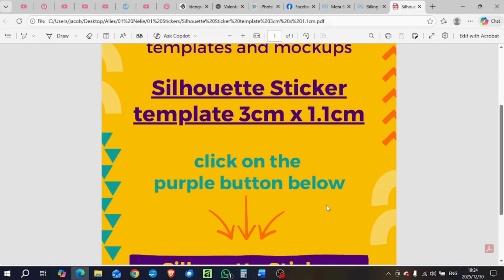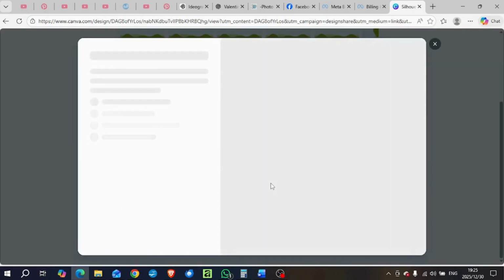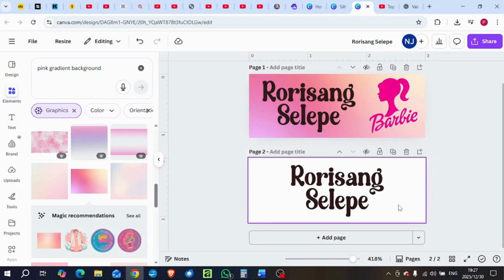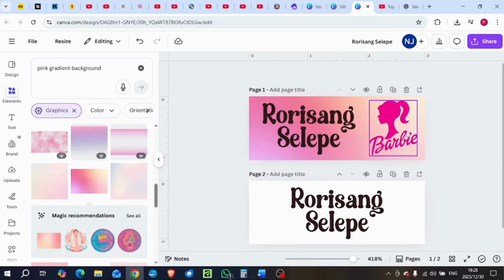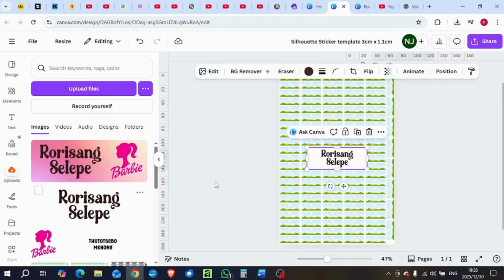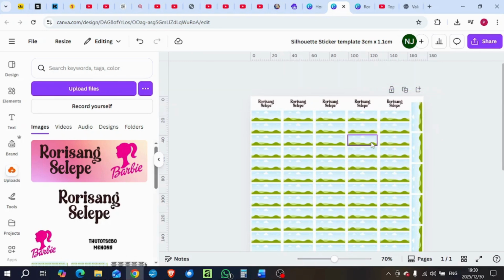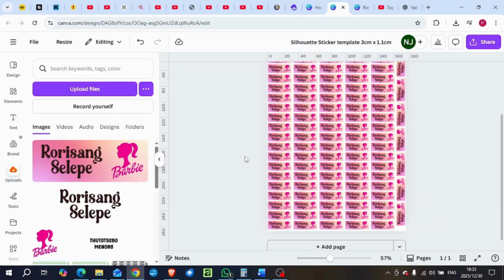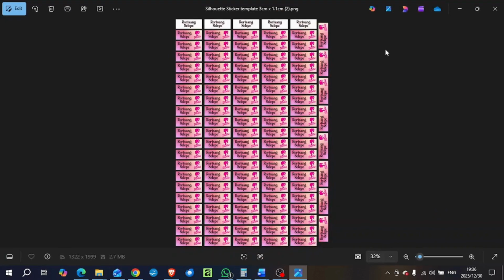How to use the Canva template for stationary stickers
In this video I show you how to use my Canva template for stationary stickers. Here's the link to my previous video showing you how to design the stationary sticker in Canva